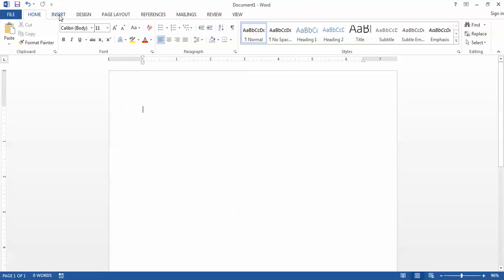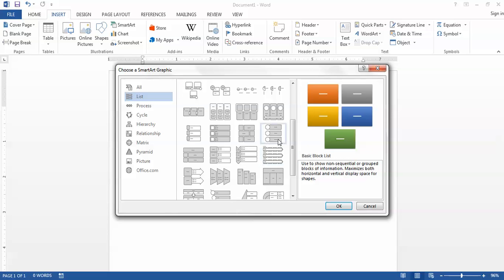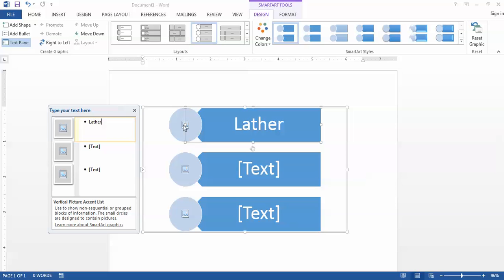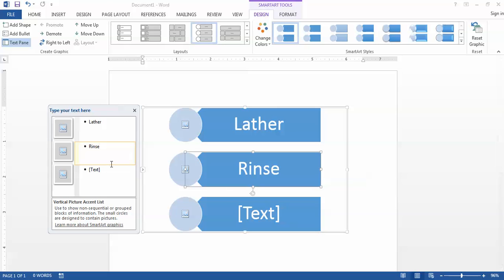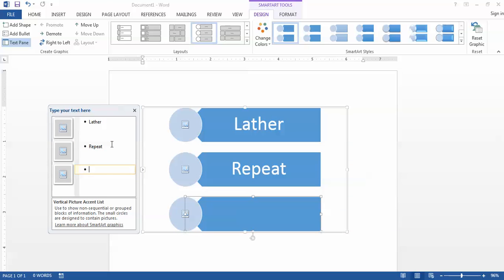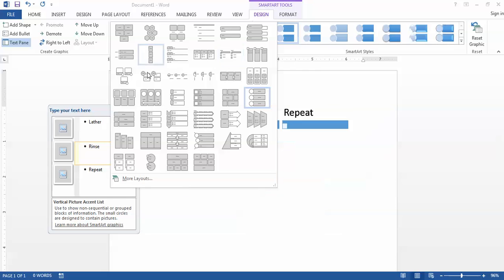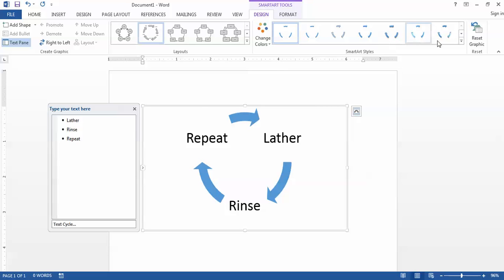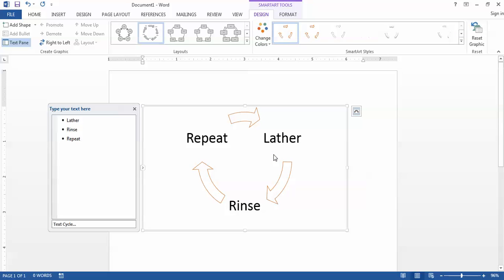SmartArt in Microsoft Office